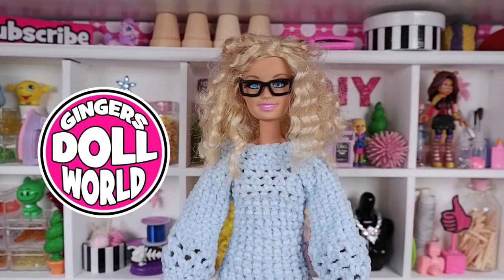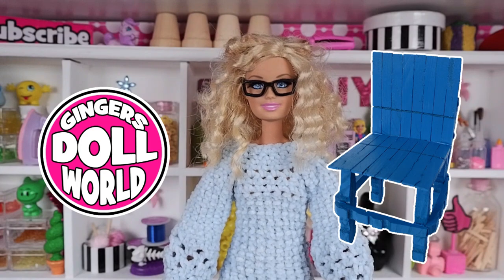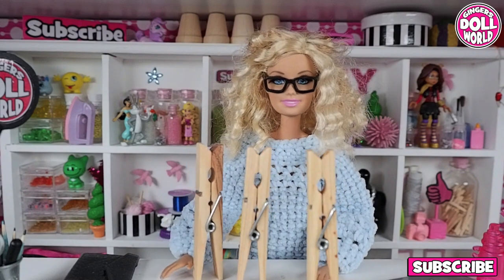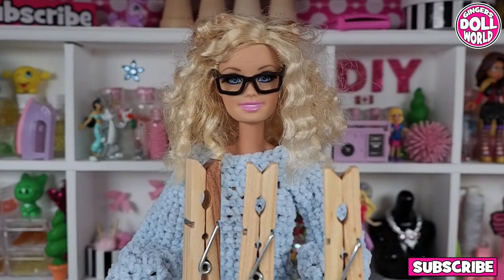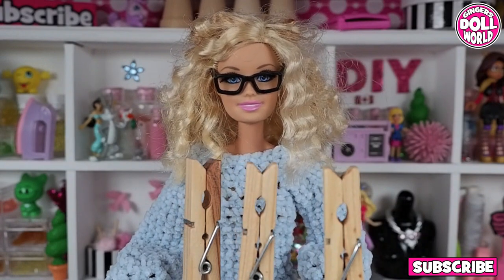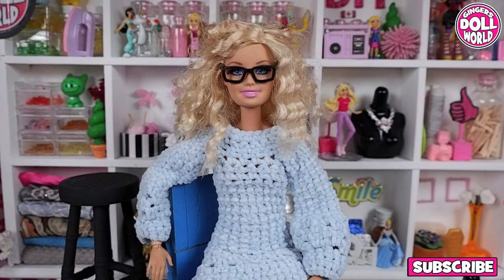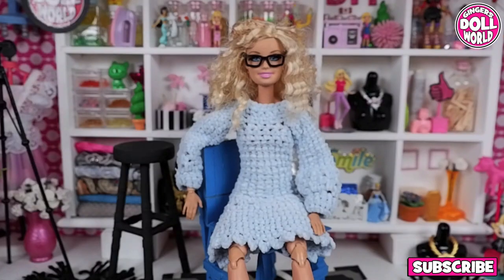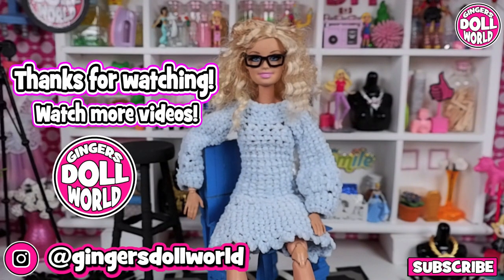How to Make Easy Barbie Doll Clothespin Chairs I Easy Doll Crafts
F A M I L Y    F R I E N D L Y    V I D E O S

D O L L   C R A F T S  &  R O O M S

D O L L   M A K E O V E R S

D O L L H O U S E   M A K E O V E R S

D O L L   S E R I E S
SKULL ACADEMY - PRIVATE SCHOOL FOR MONSTERS
Watch our original Monster High web series Skull Academy.
Starring the original Monster High dolls.

MY ROOMMATES ARE VAMPIRES
My Roommates are Vampires stars Draculaura, Elissabat as Veronica, Cleo DeNile, Deuce Gorgon and Clawd Wolf.

We want to make your playtime more fun and creative, if you’re just playing for fun or want to create your own doll channel, we’re here to help you. Ask us anything you want and send us your craft or play set requests. Our doll videos will help make your playtime or doll videos be more fun and creative with doll makeovers including rerooting, repainting, makeovers, doll sets, dollhouses from scratch and transformations. Monster High, Ever After High, Barbie dolls, Disney all dolls are welcome.

G I N G E R L O L A

I N S T A G R A M  -  F O L L O W   U S